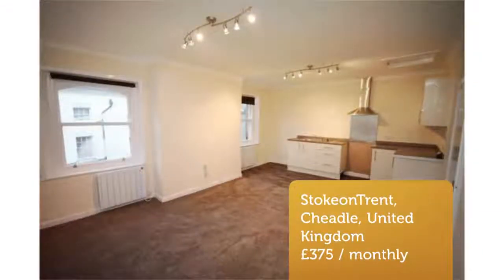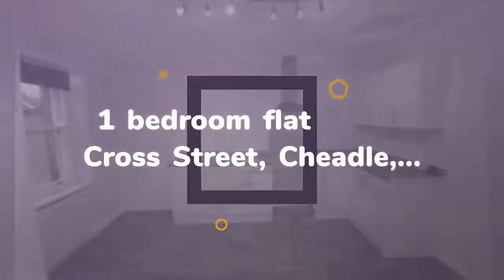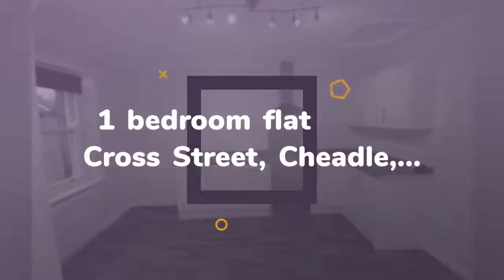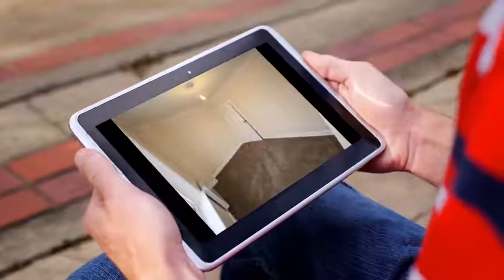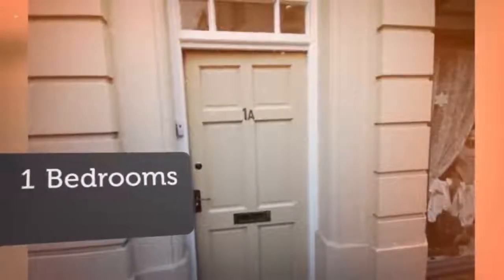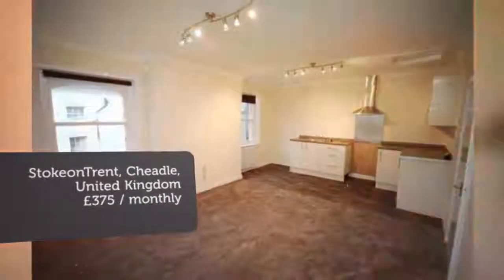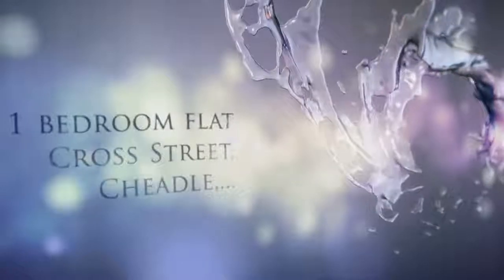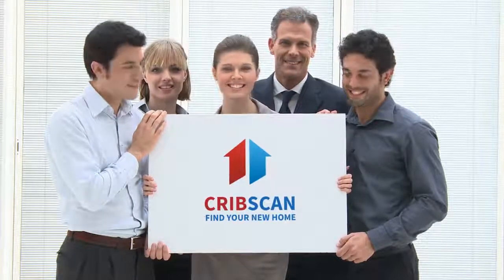Apartment to rent in StokeonTrent, Cheadle, £375 / monthly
1

REF84196
1 bedroom flat
        Cross Street, Cheadle,...